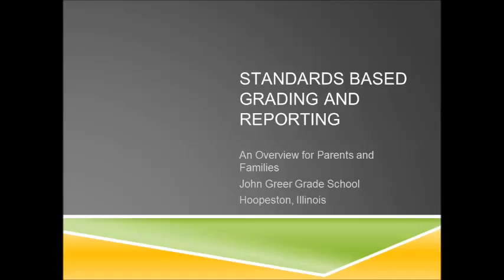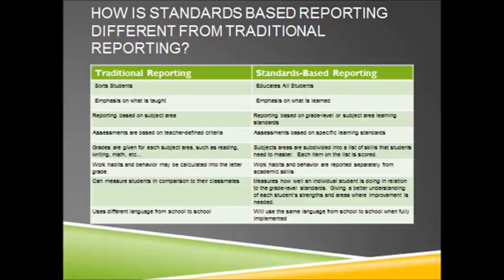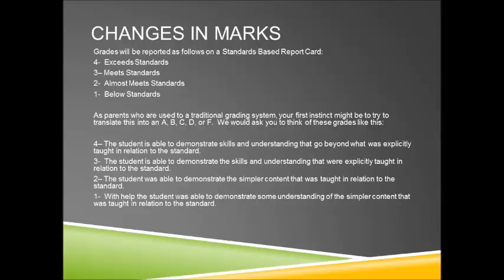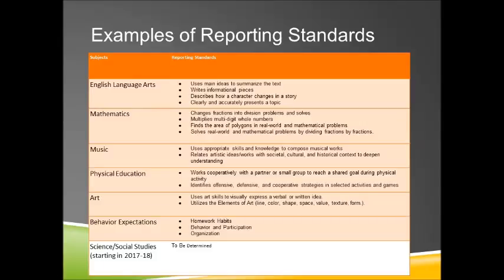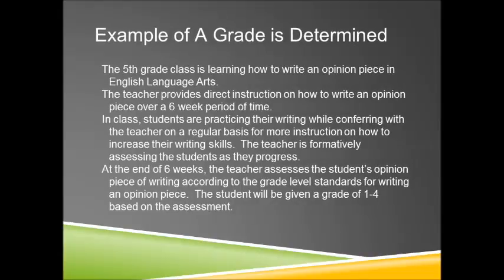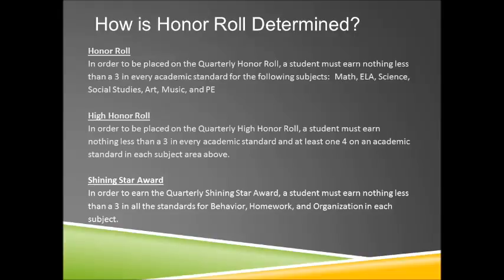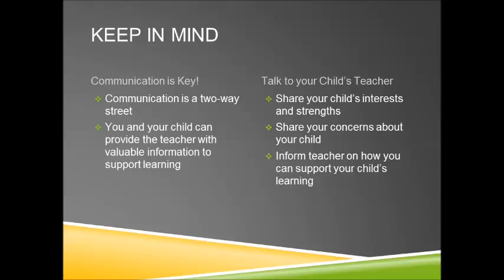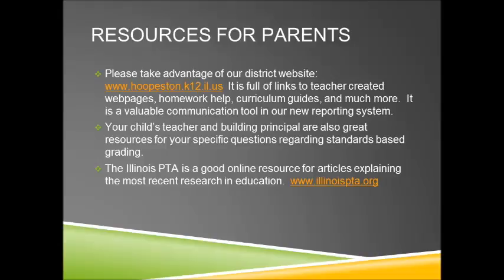John Greer Standards Based Grading and Reporting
Information about John Greer Standards Based Grading and Reporting